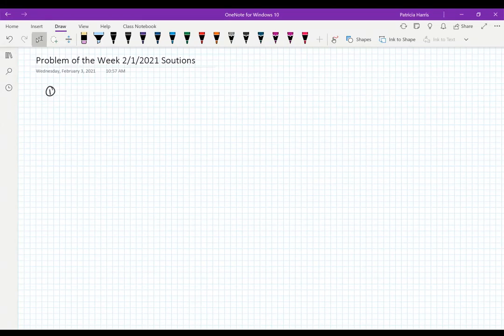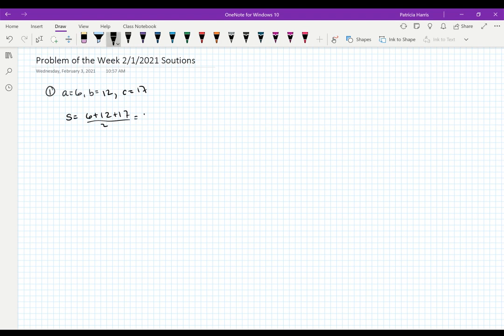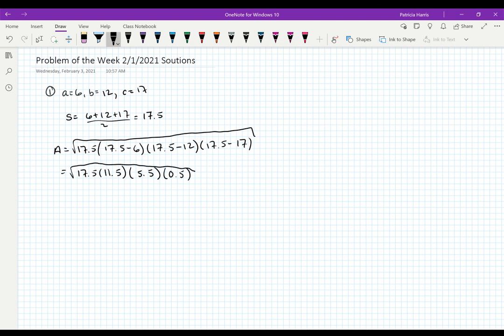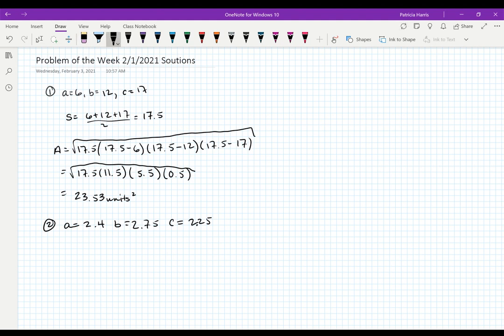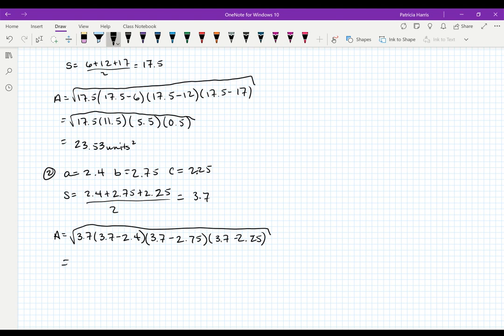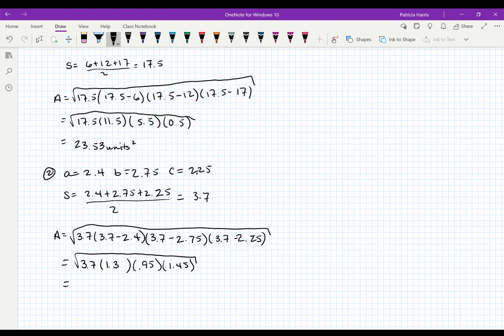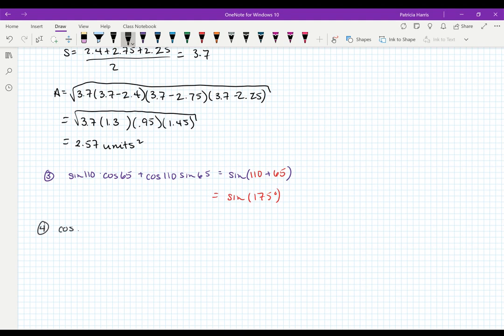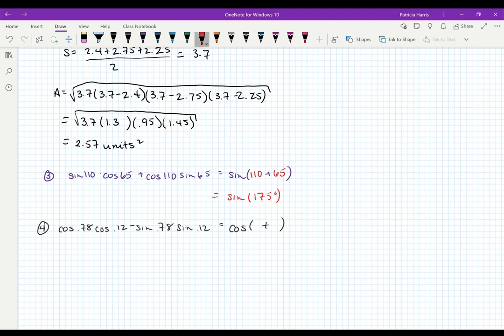Problem of the Week Solutions 1 -4